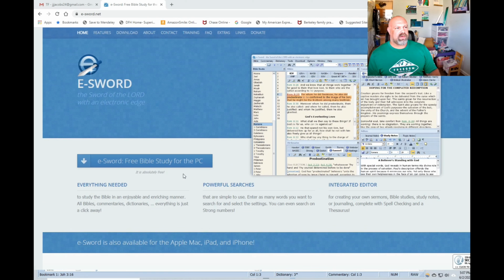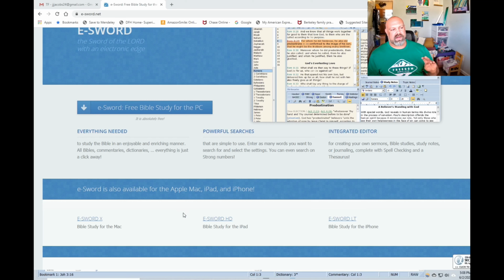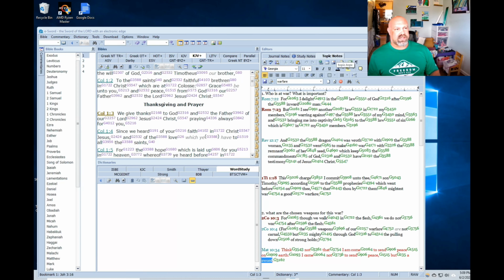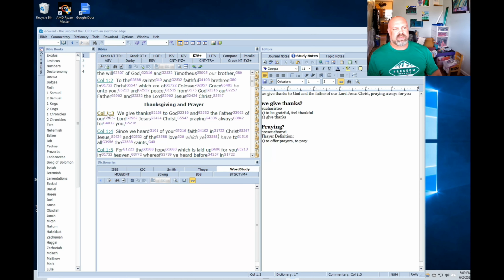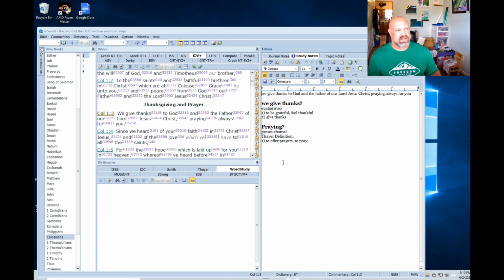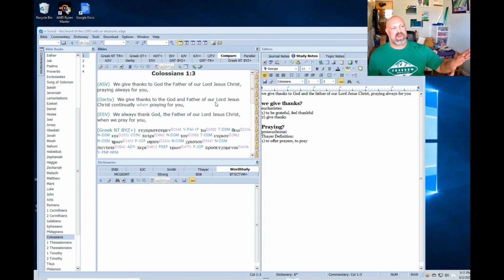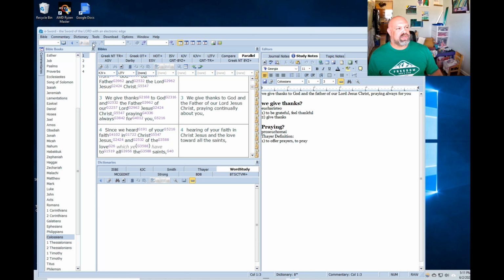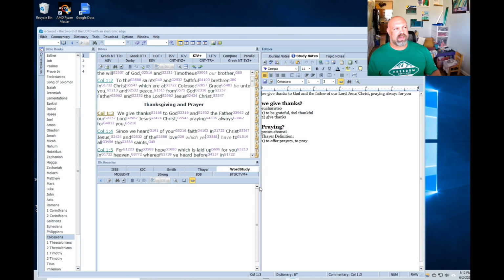E-Sword Tutorial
Learn how to use E-Sword through this detailed tutorial.